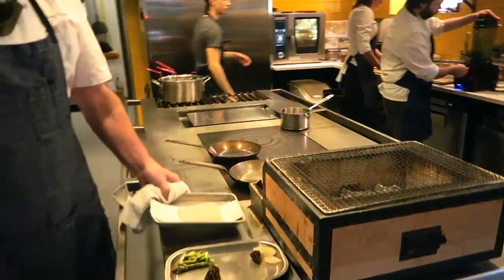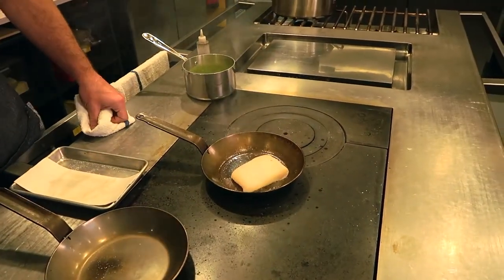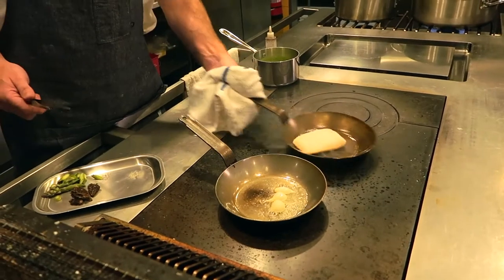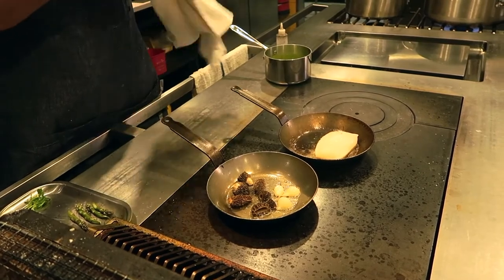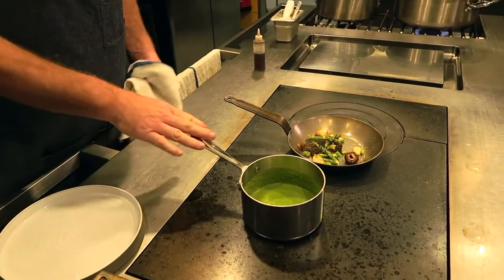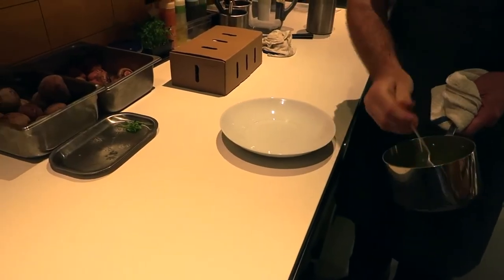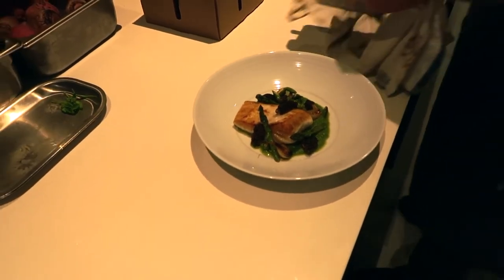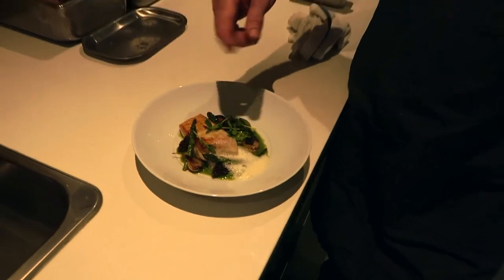84 Yesler Restaurant | Origami Magazine | Japan Fair 2021 | Video Premiering Channel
🎉WELCOME to Virtual Japan Fair 2021!✨

Live cooking demonstration by Executive Chef Shawn Applin to introduce Goto Island, Nagasaki Prefecture caught fish how to cook in European and local food recipe

🐮Japan Fair is operated by ASUNARO, a 501(c)(3) non-profit organization